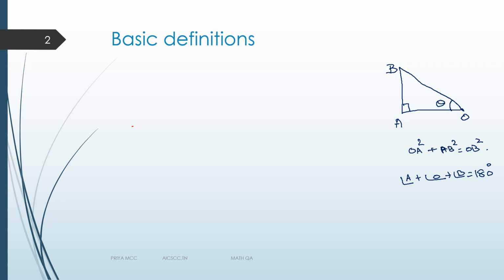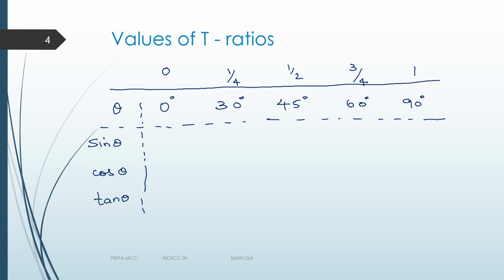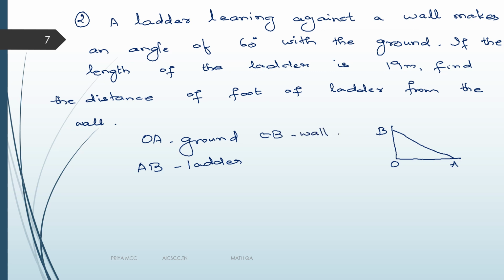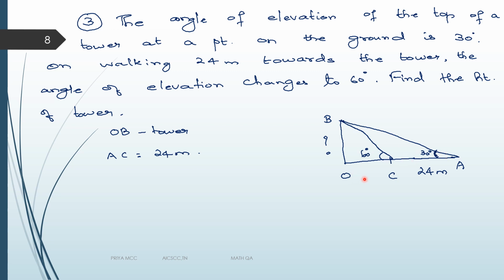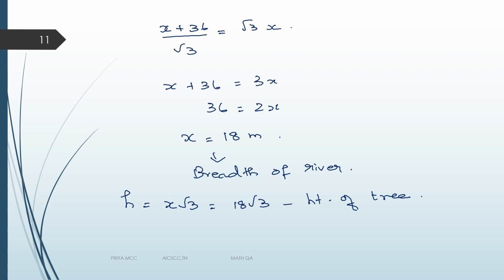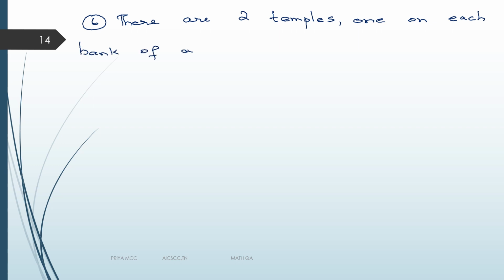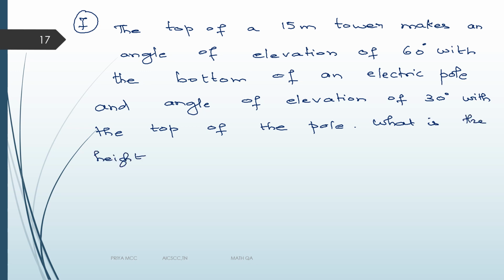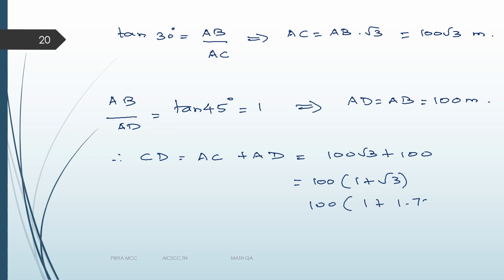Problems in Quantitative Aptitude Heights and Distances by, Prof Annal Deva Priyadarshini